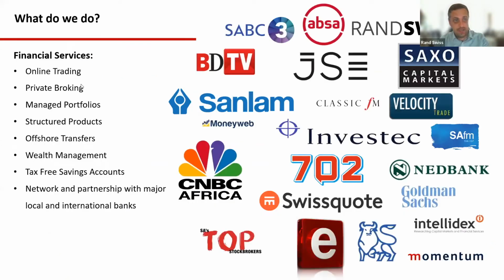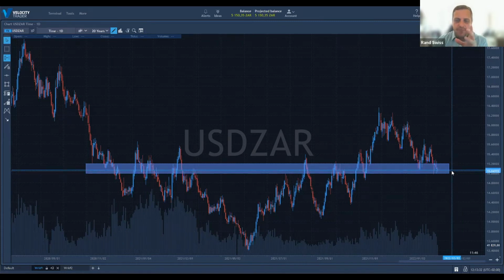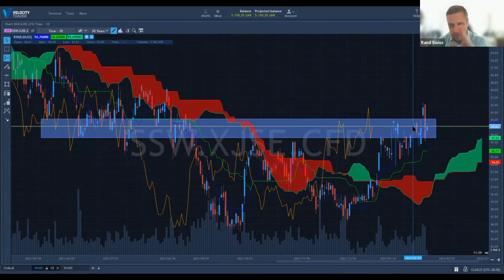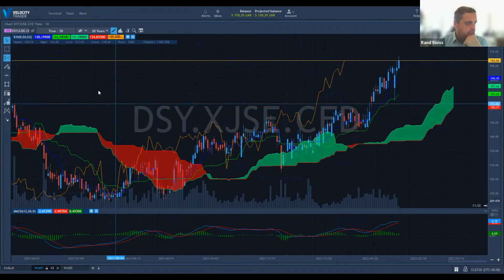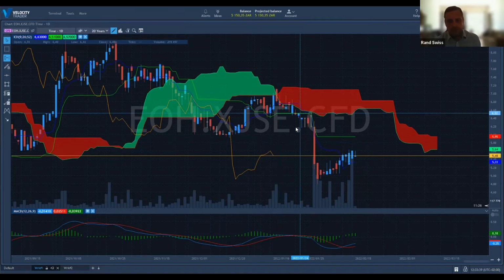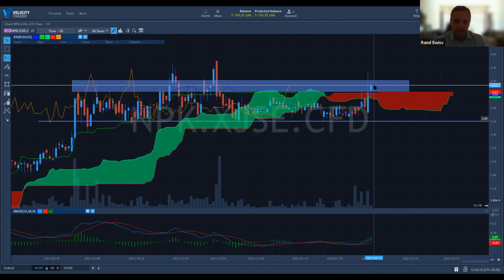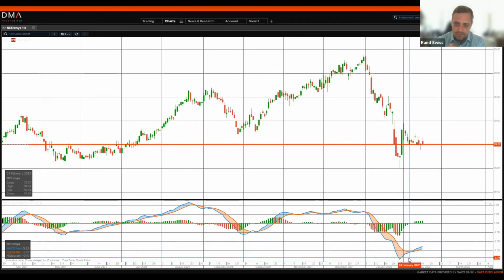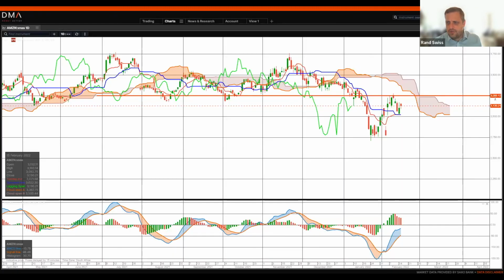February's Trader Connect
In our latest Trader Connect episode, online trading expert, Christo Krog explores the technical analysis behind USDZAR, SibanyeStillwater, Naspers, Nampak, Arcelormittal, Bank of America, NextEra Energy, Amazon and more!

Don't miss our upcoming Trader Connect webinars! These webinars offer you and other traders a space to discuss trade ideas, current events, and market trends - register